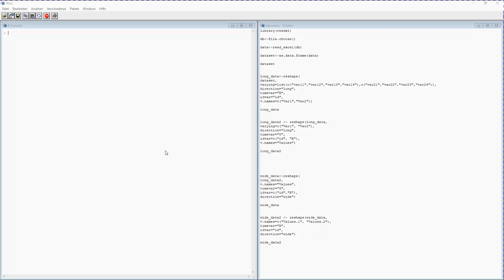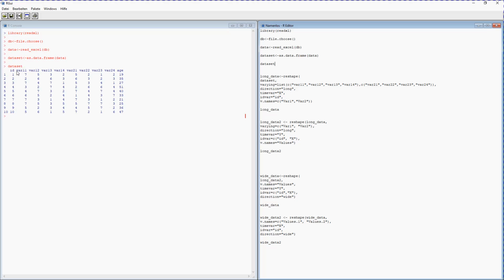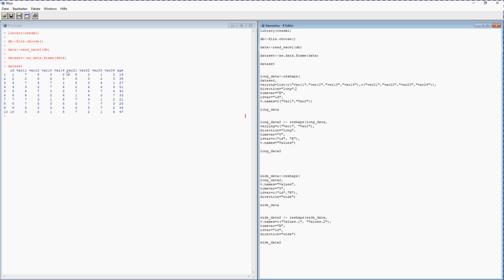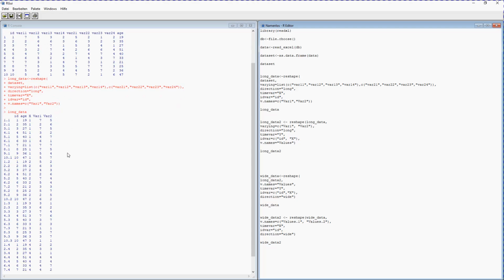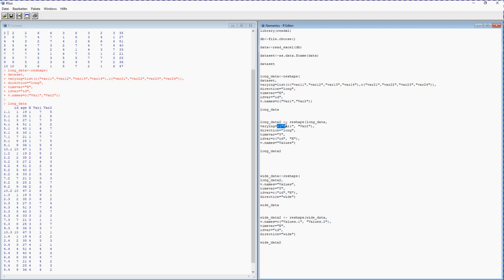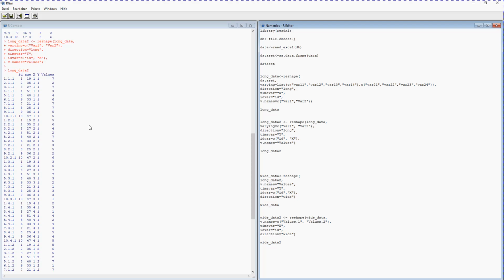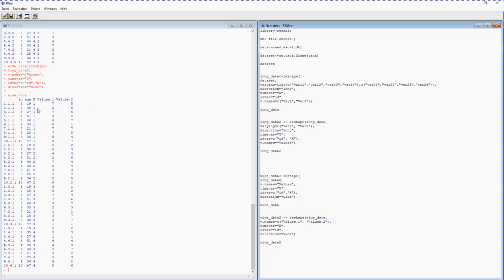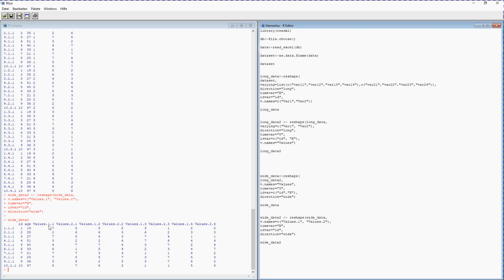R - Restructuring Data from wide- into long Format and vice versa (reshape)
R - Methodology Part 15.04